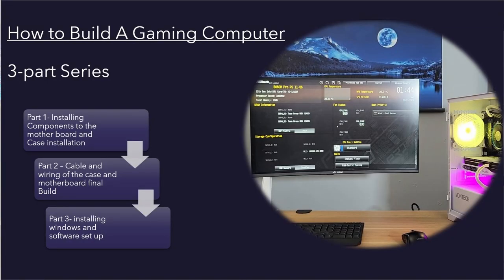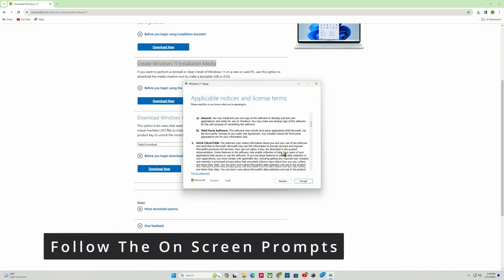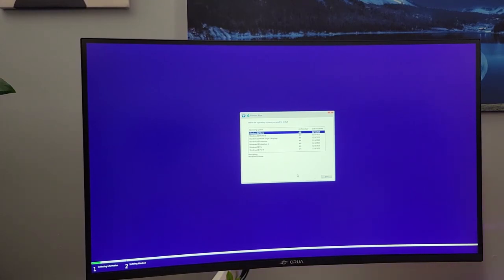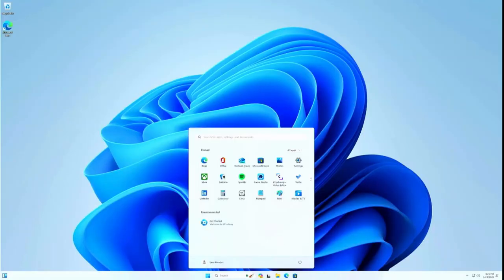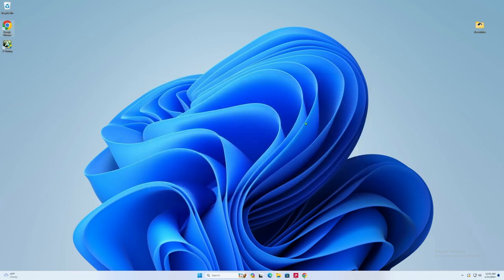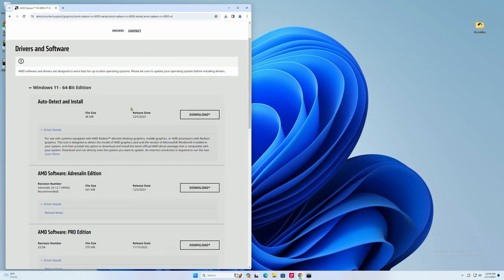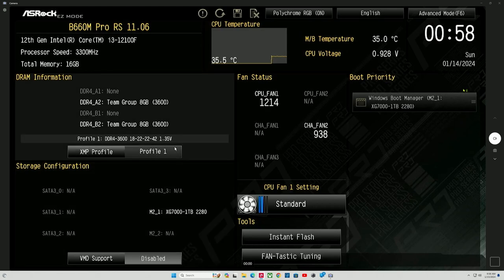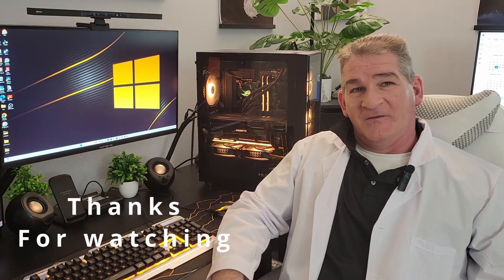How to build a gaming Pc/Part three of Three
How to build a gaming PC Part 3 of 3. In this video we take you through how to install windows, set up the bios, download drivers for you Graphics card install your ARGB soft ware.

how to install windows
how to set up your bios
Hoe to down load drivers